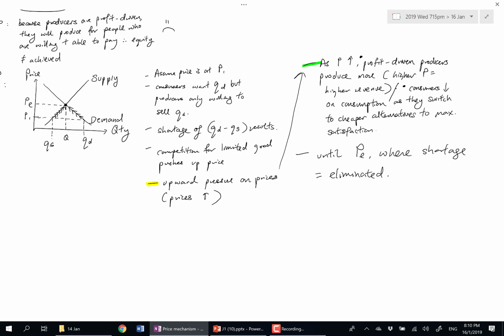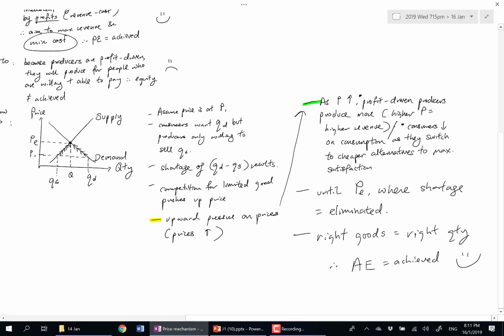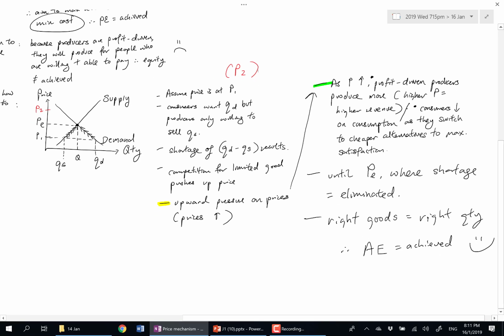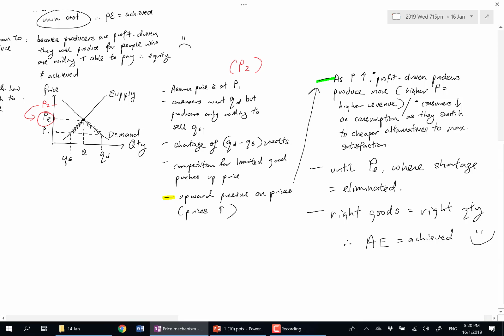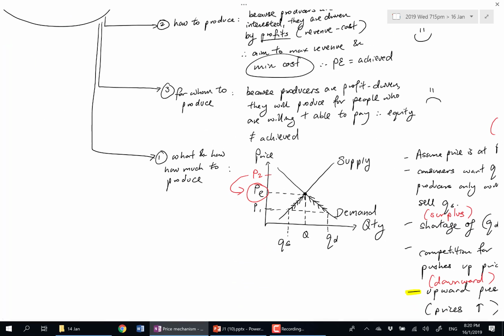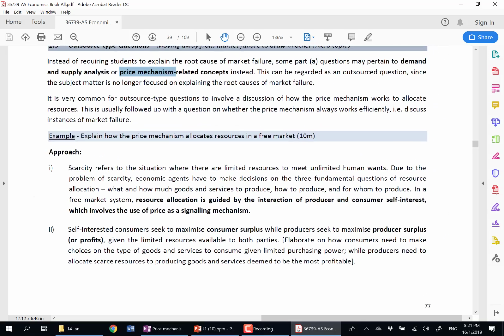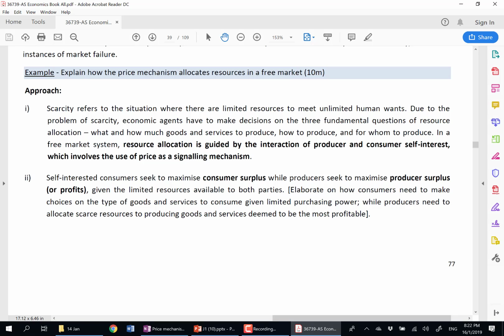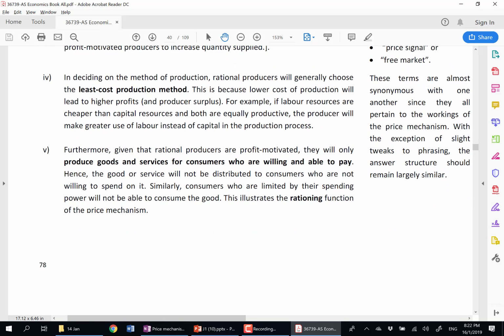JC Economics Tuition - Price Mechanism Part 6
In this concluding video, we round up the discussion of what an answer plan to the question of "How the Price Mechanism Works" looks like, drawing reference from Mr Koh's Economics Guidebook.